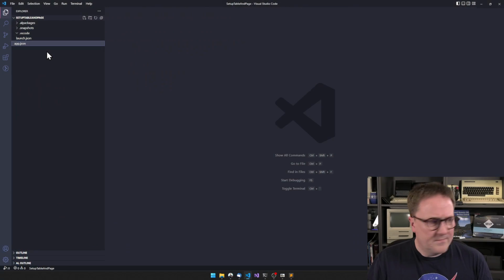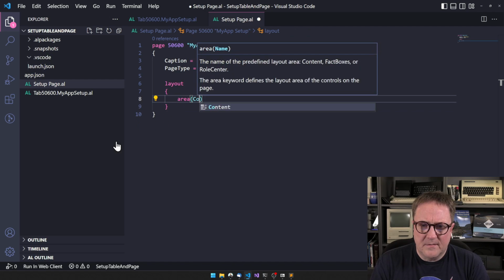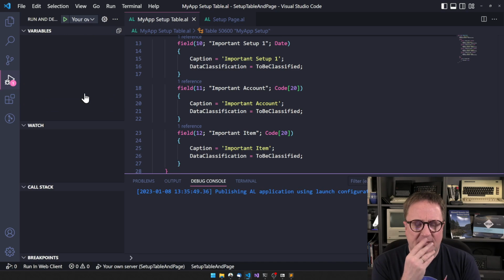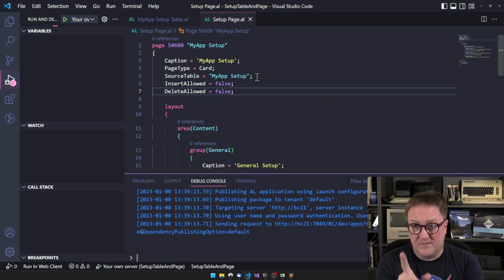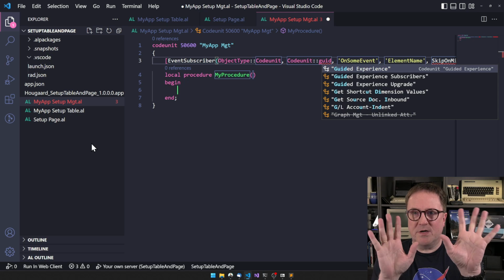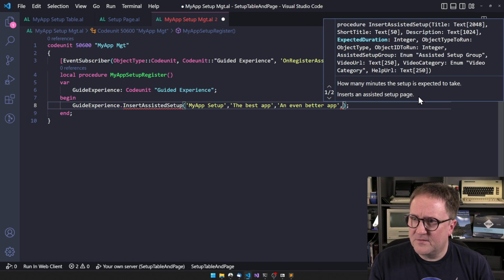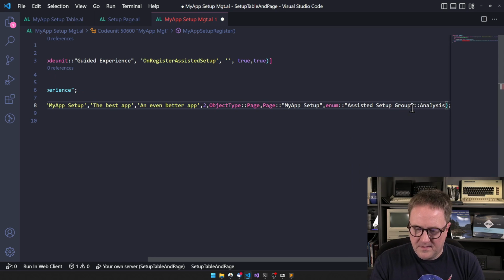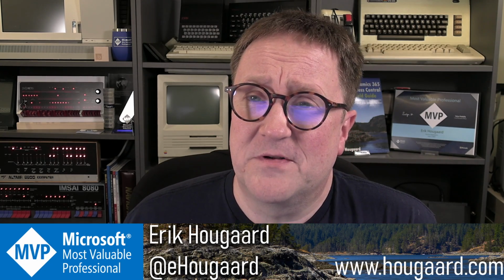How to create a setup table and page for your app in AL and Business Central